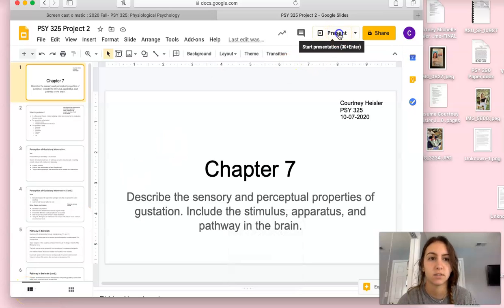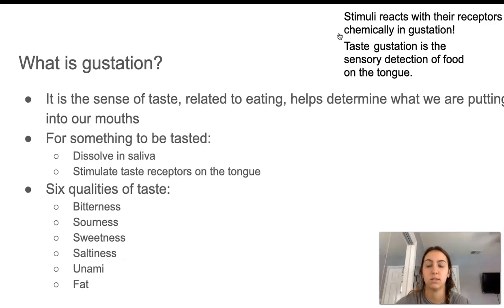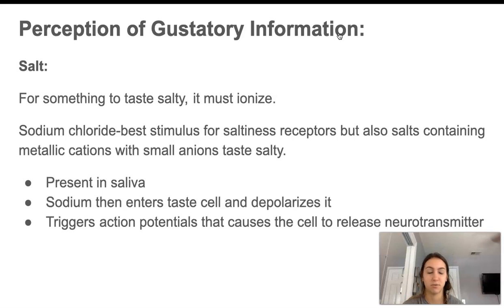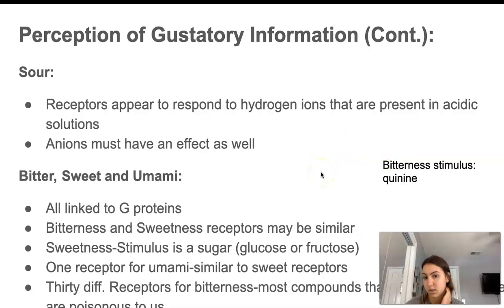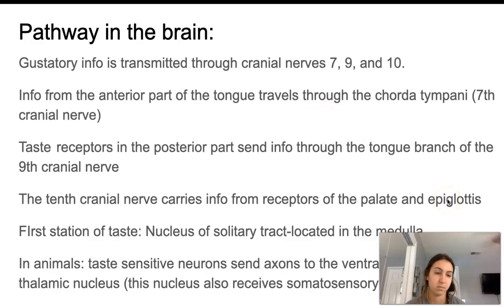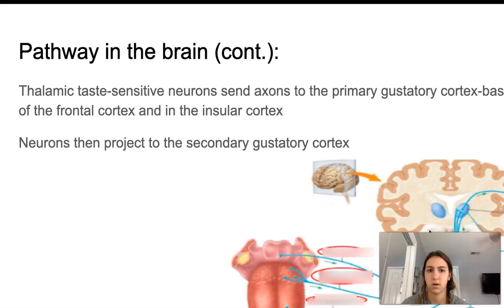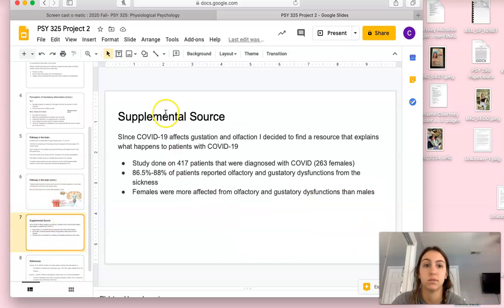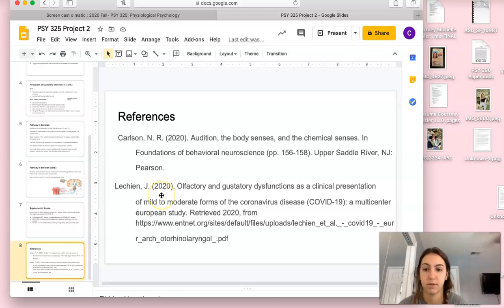Project 2 PSY 325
Chapter 7-Sensory and perceptual properties of gustation.